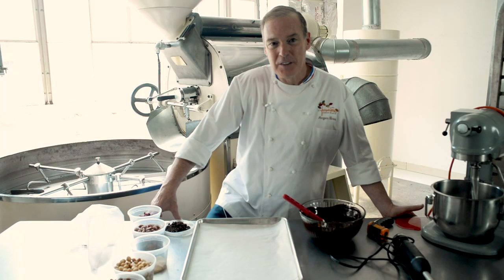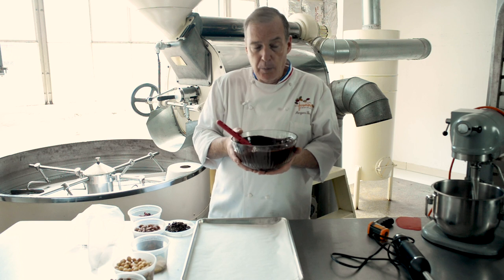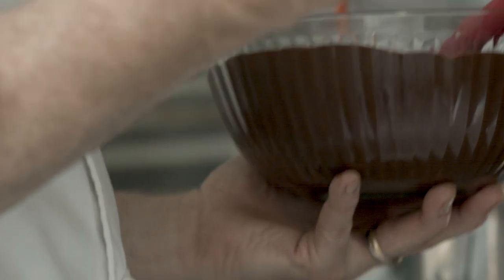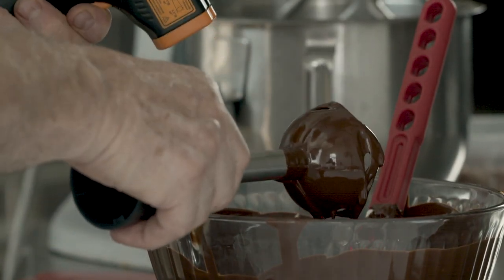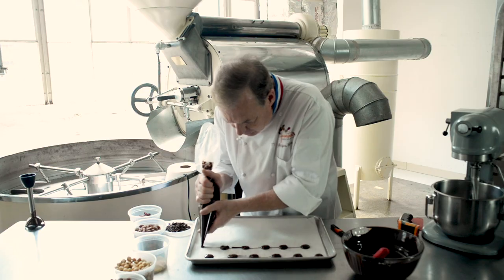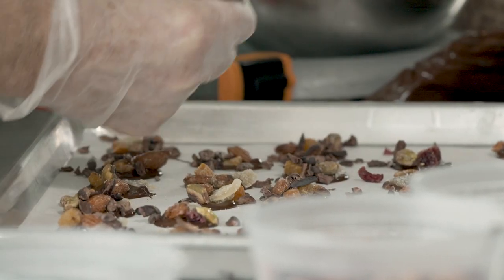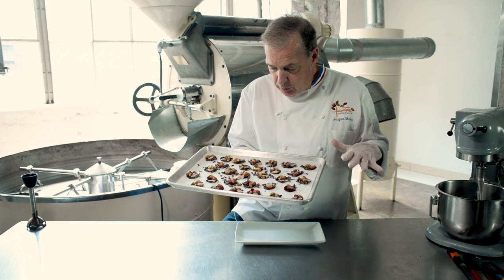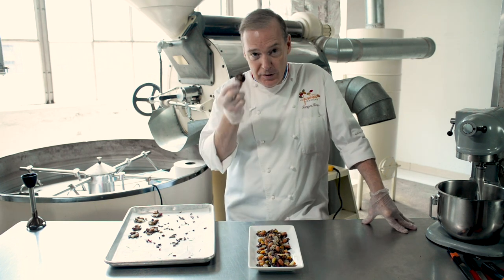How To Temper Dark Chocolate & Make Dark Chocolate Mendiants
Chef Jacques Torres shows you how to temper chocolate and make one of his favorite treats, dark chocolate mendiants!